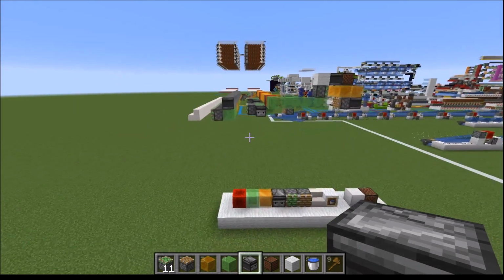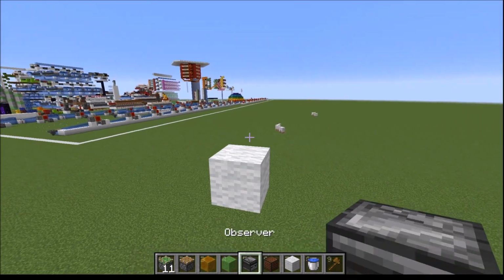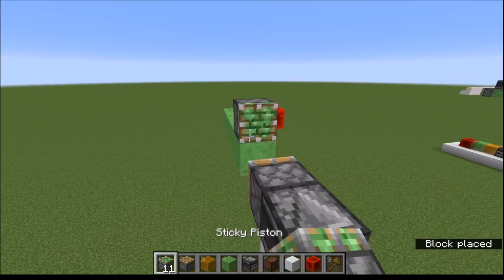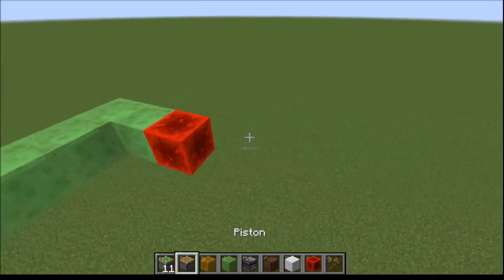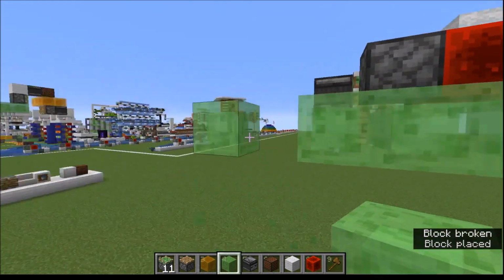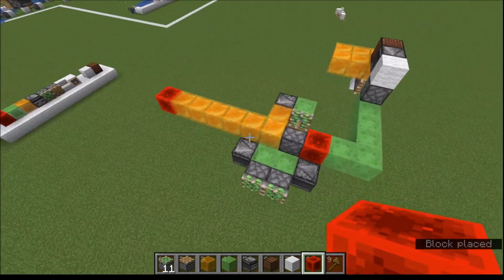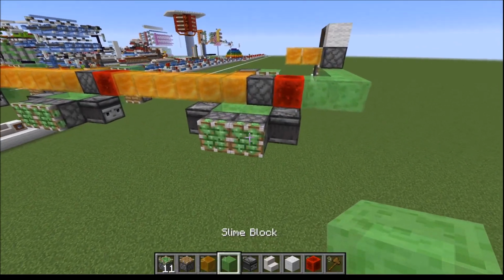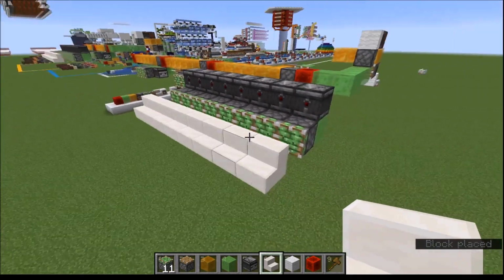Mycelium and Grass Remover Deluge Machine - 1.16+ 1.16.3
We build a Machine capable of removing all the mycelium and grass off an island!